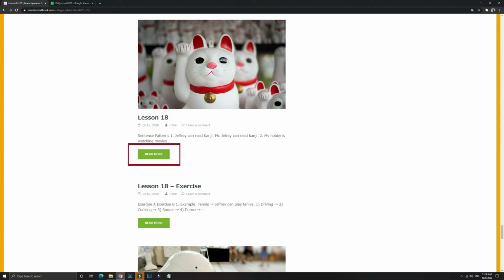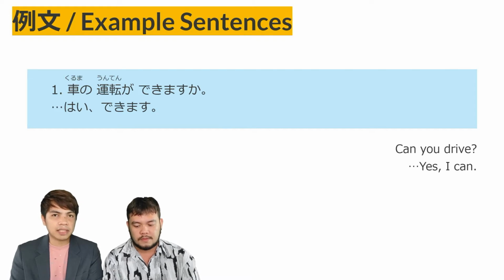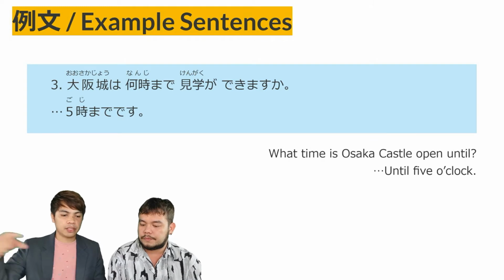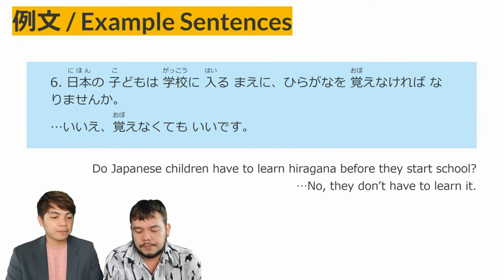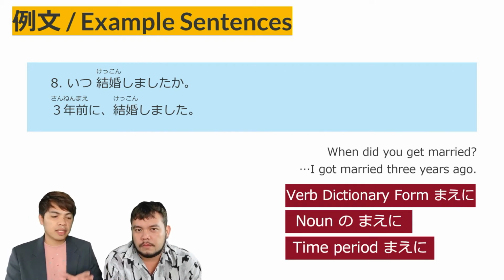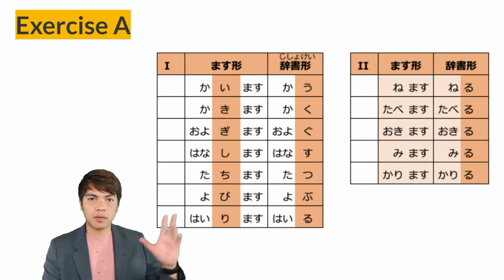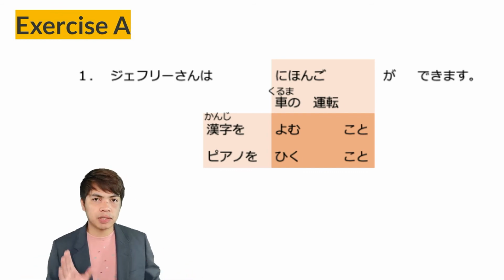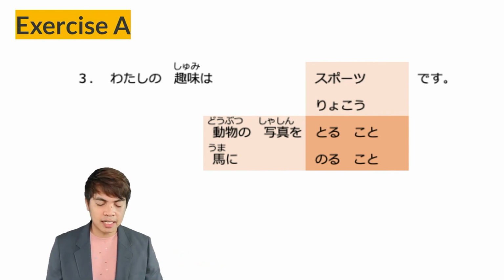Lecture 18 of the original online textbook, "日本語を学ぼう/Let's Learn Japanese"